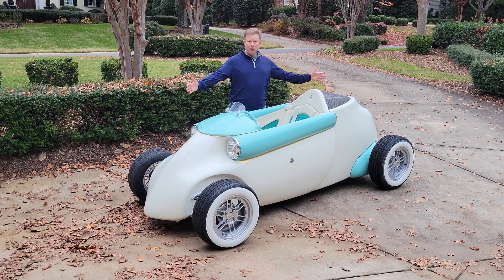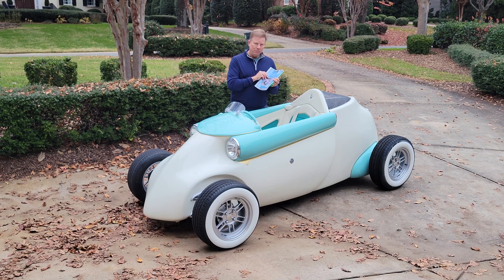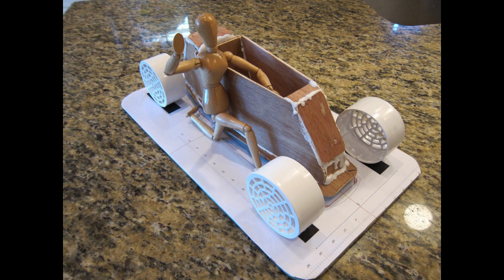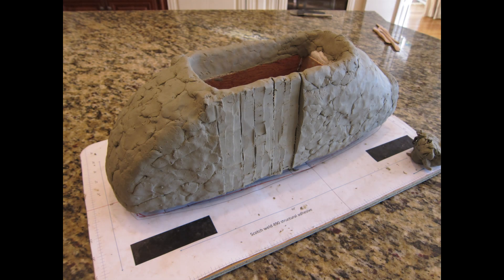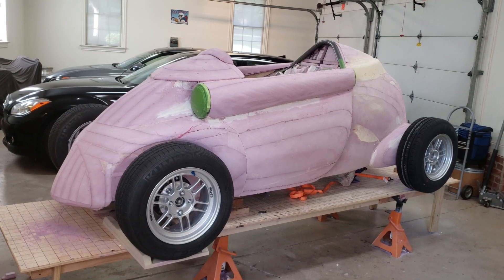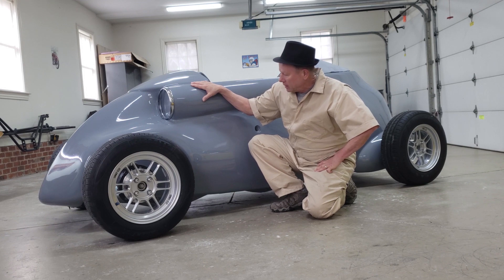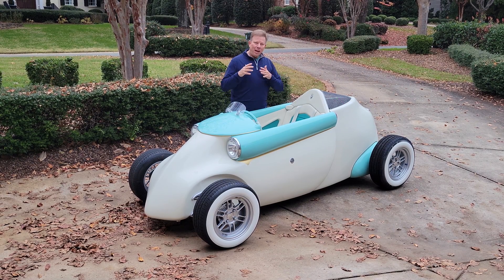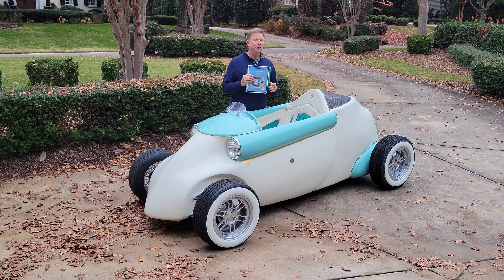Tiger 700 Project: #36 Summary from Start to Finish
This summarizes the entire project from start to finish.  It all started with a concept drawing, to clay model, to CAD drawing of chassis, to tune the front suspension geometry, to Construct the chassis & suspension, to add the driver controls, to mold a custom carbon fiber body.

The "Design and Build your Custom Car for under $10,000" book will be available soon on Amazon.  I will update this post when it is available.